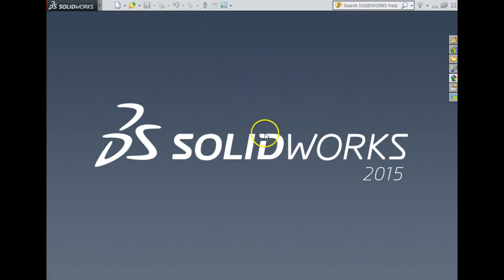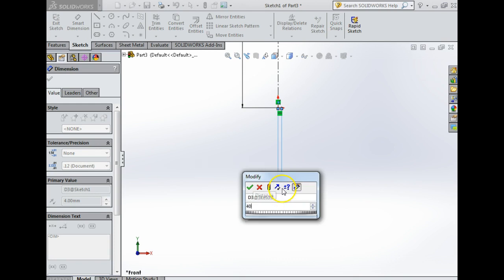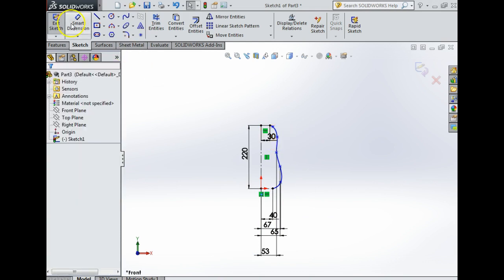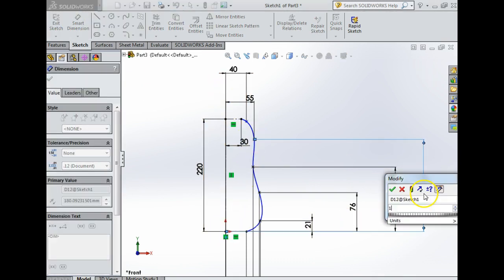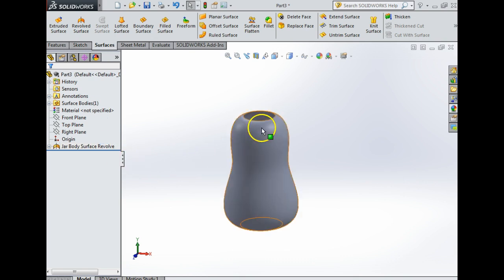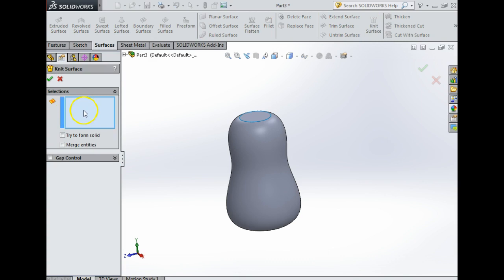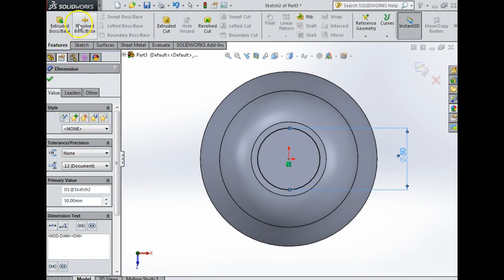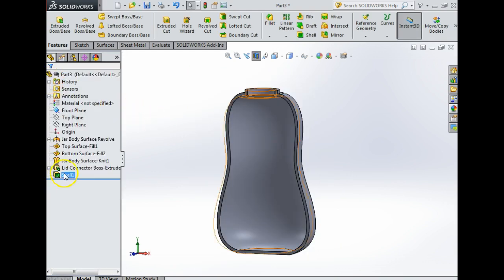SolidWorks - Jar Video1: Surface Revolve & Knit Surface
SolidWorks - Surface Revolve & Knit Surface